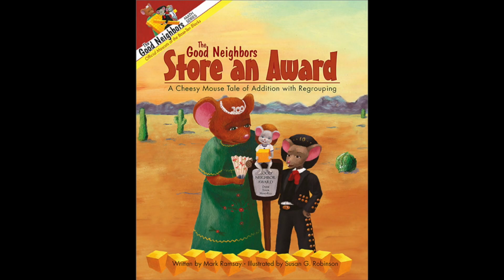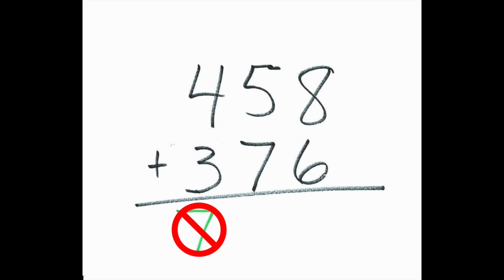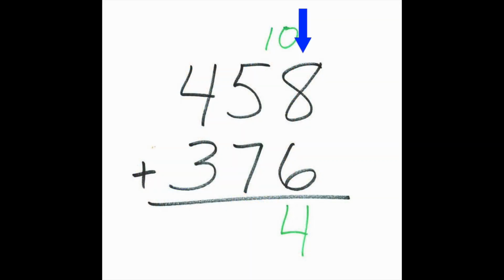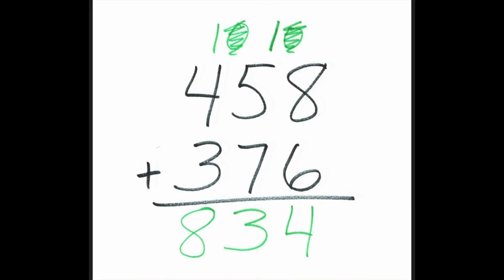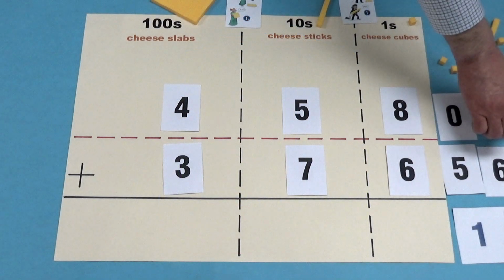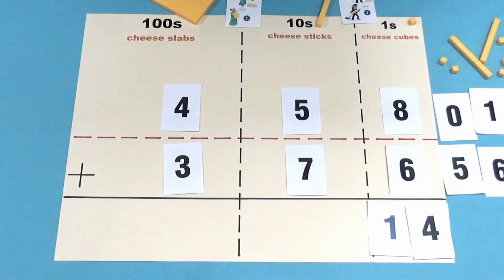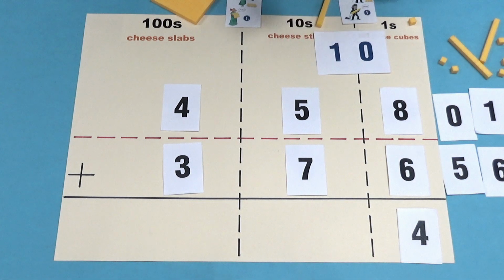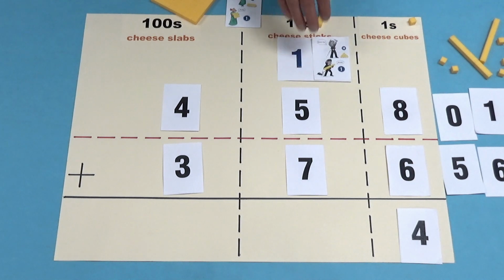Addition with Regrouping 'Hybrid' Method Explained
Mark Ramsay explains how to set-up, model, and have student use the 'Hybrid' Method for addtion with regrouping and the standard algorithm for addition.  Bridge the gap between solving the standard algorithm with pictures and numbers - based on the book, The Good Neighbors Store an Award.